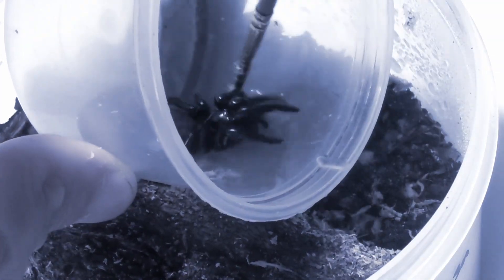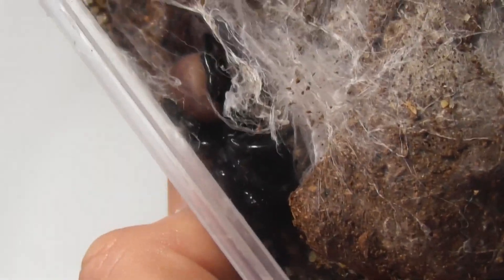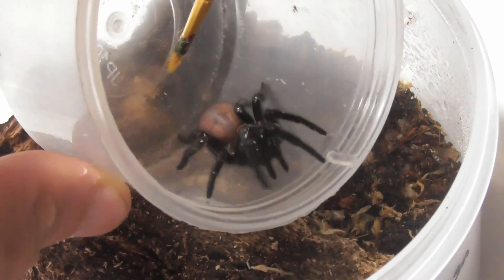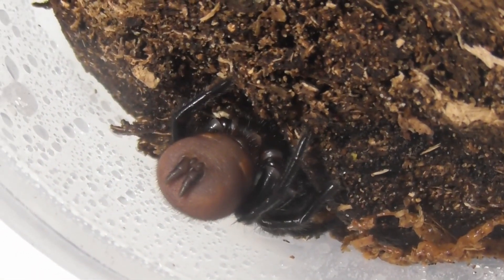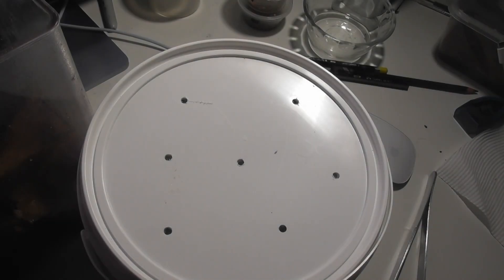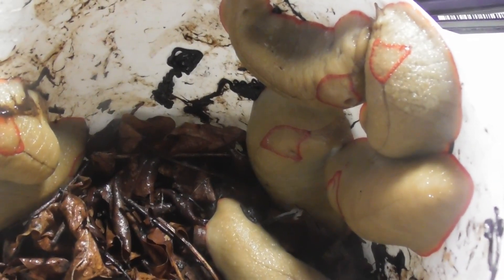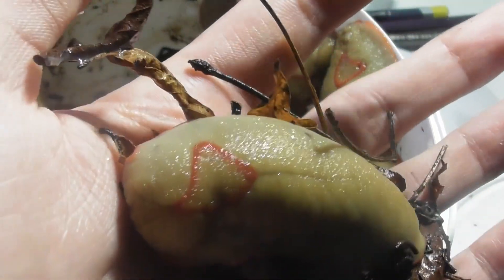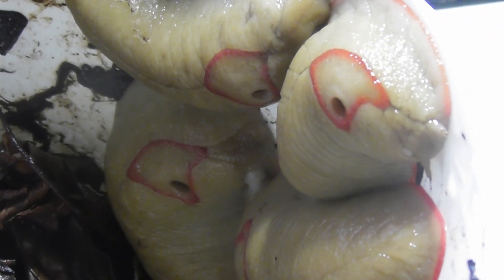Funnel-web spider rehouse + GIANT Slugs!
Rehousing a couple Hadronyche infensa (Toowoomba funnel-web spider) juveniles, and unboxing some new Triboniophorus graeffei (red triangle slug), Australia's largest native slug.